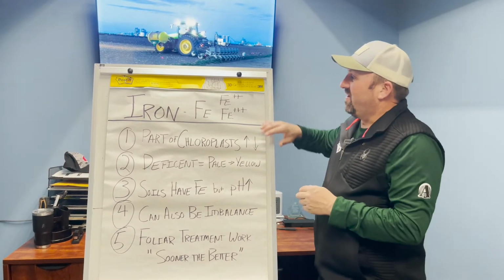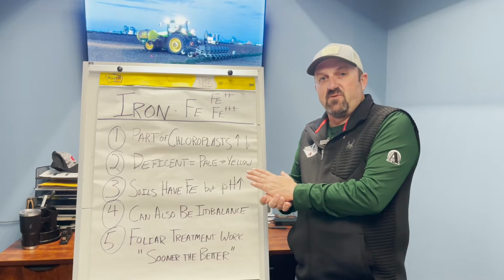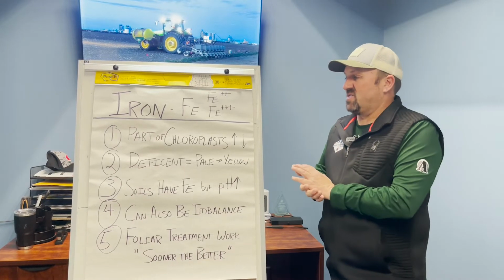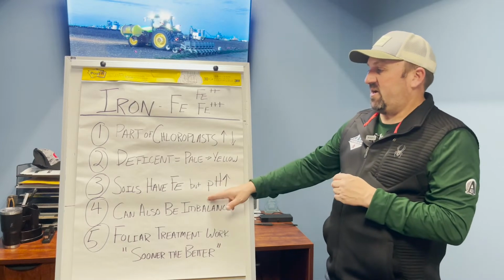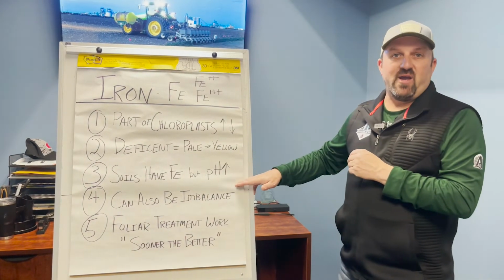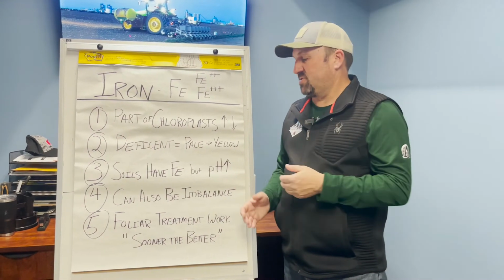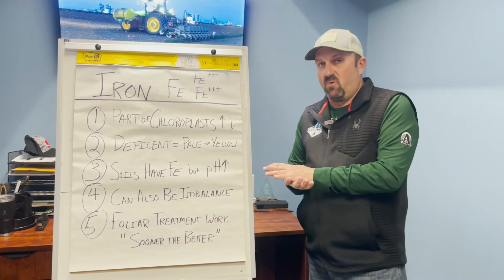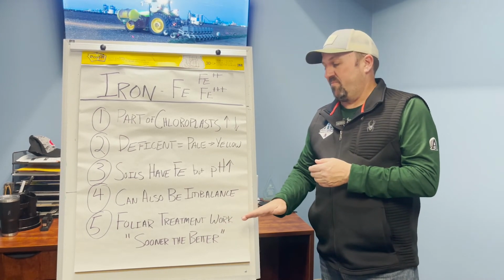BUSHEL UP | 2-1-22